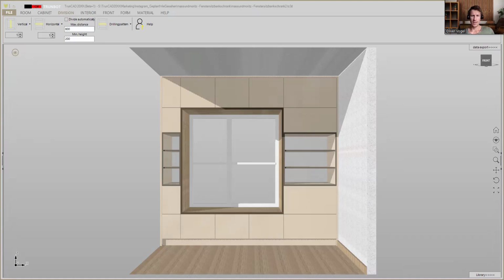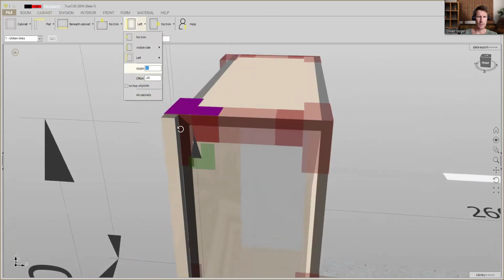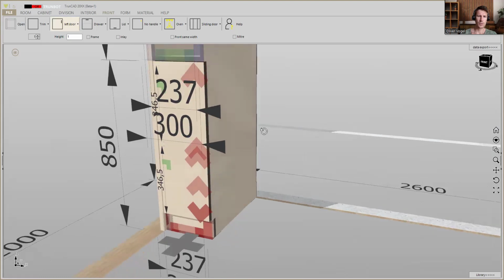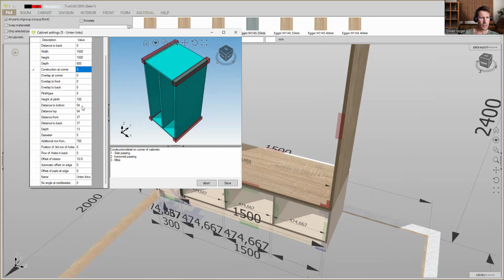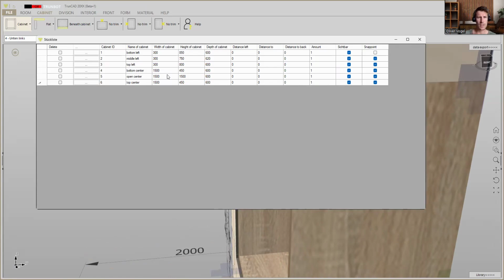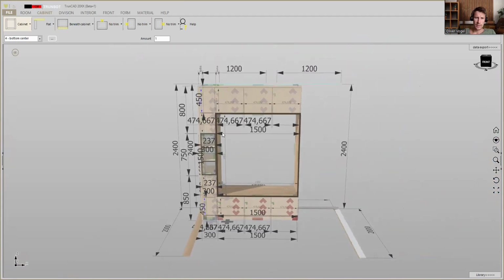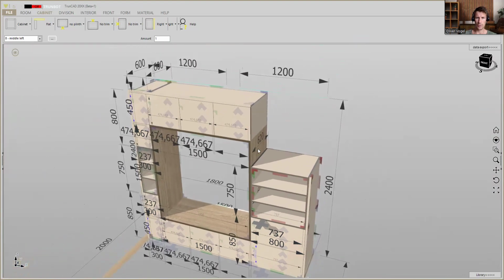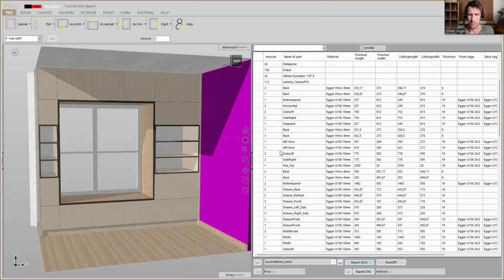TrunCAD 20XX | Window seat cupboard